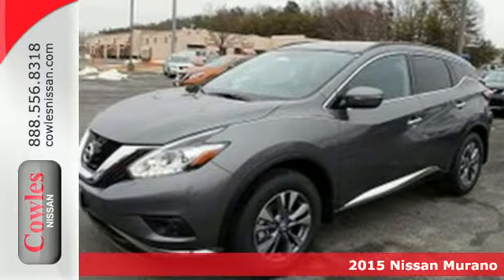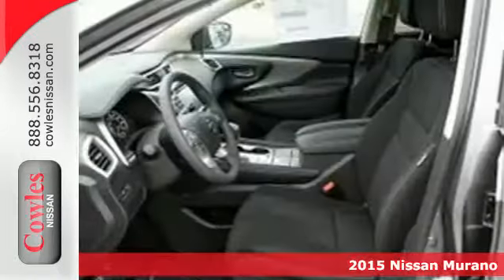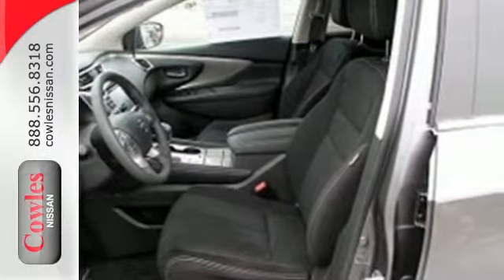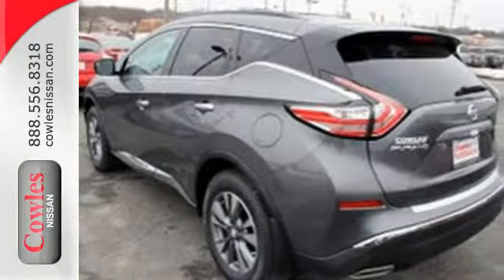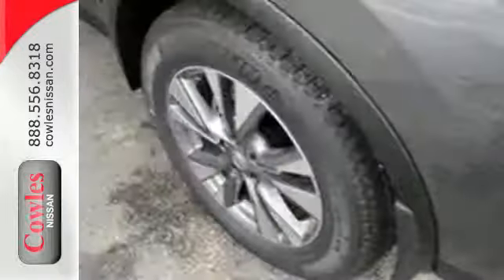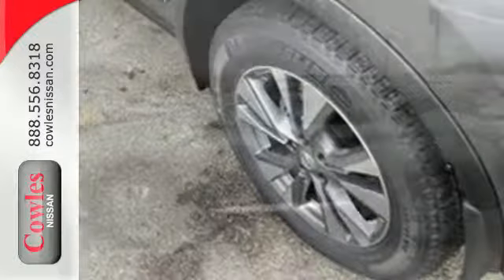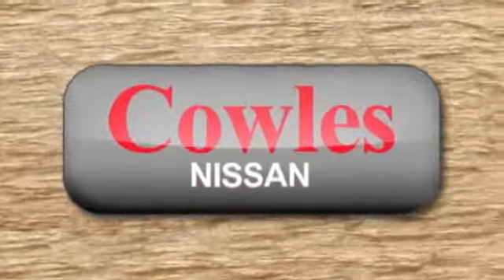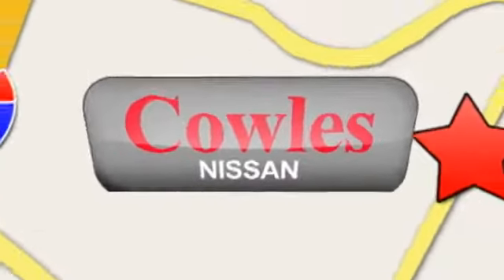2015 Nissan Murano Washington DC VA Woodbridge, VA #150458 - SOLD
Year: 2015
Make: Nissan
Model: Murano
Trim: SV
Transmission: Automatic
Color: Gray
Stock #: 150458
VIN: 5N1AZ2MH5FN210333

Address:
14777 Jefferson David Hwy